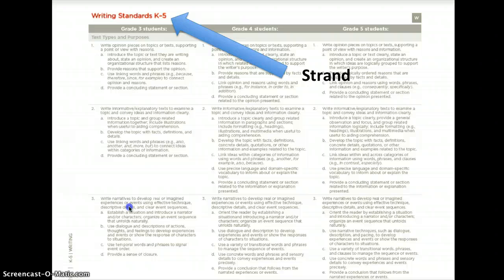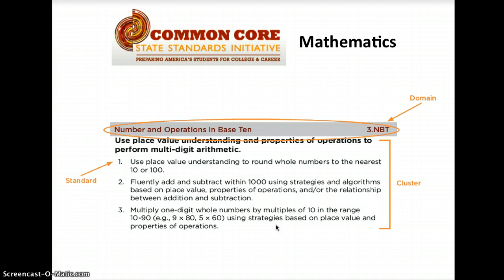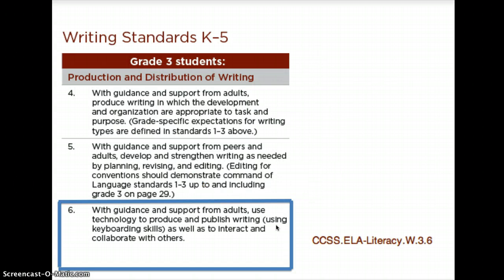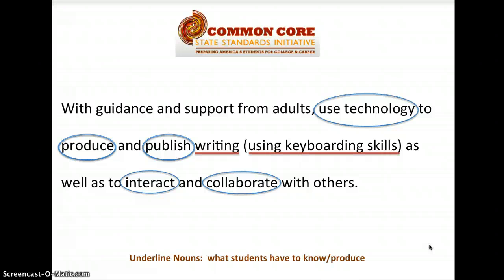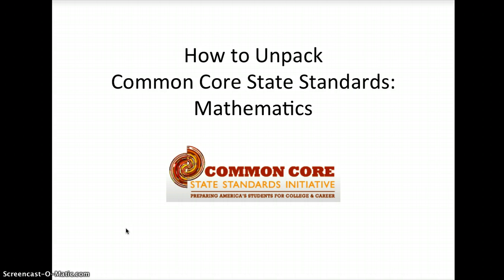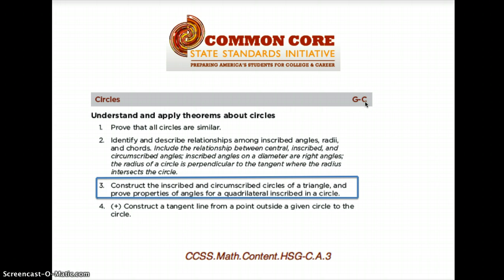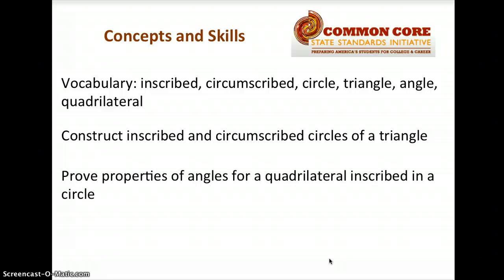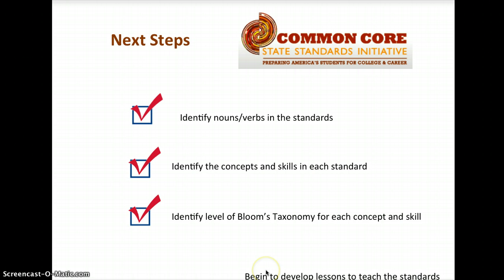How to Read and Unpack Common Core State Standards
Developed for a workshop for National Louis University